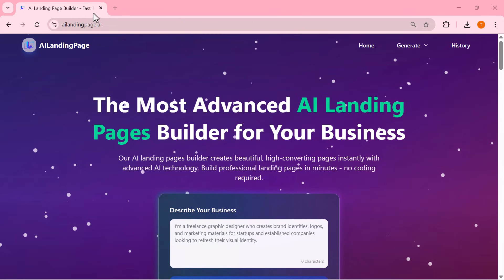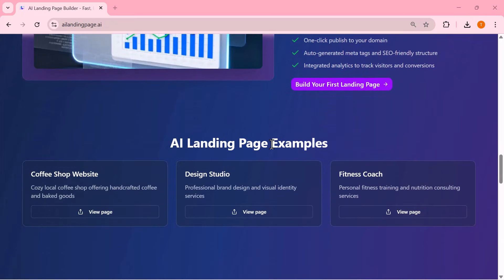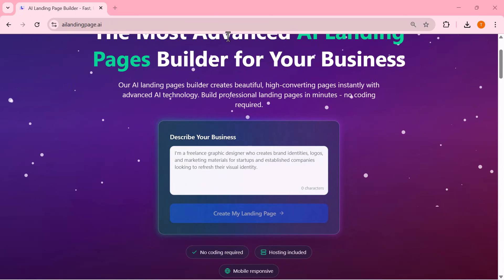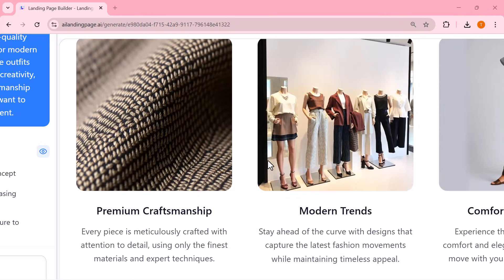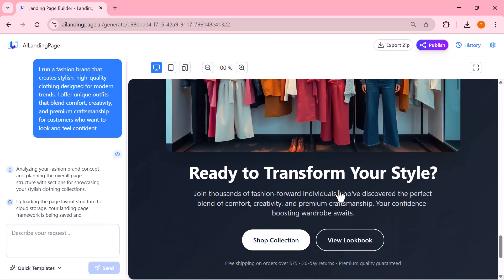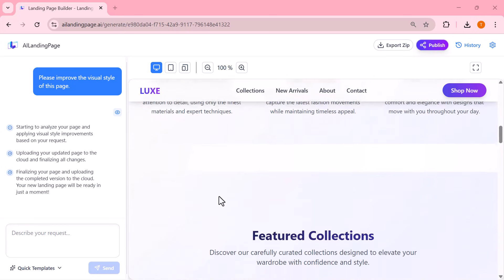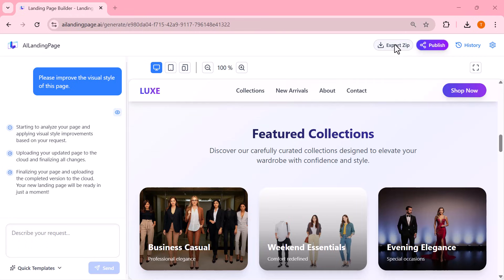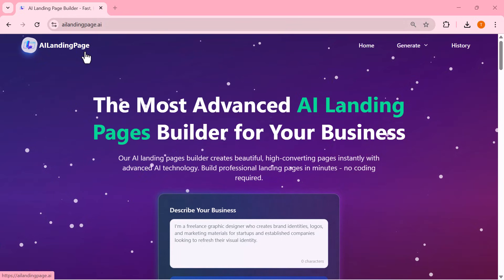The Most Advanced AI Landing Pages Builder for your Business